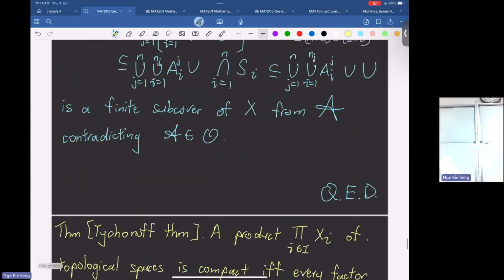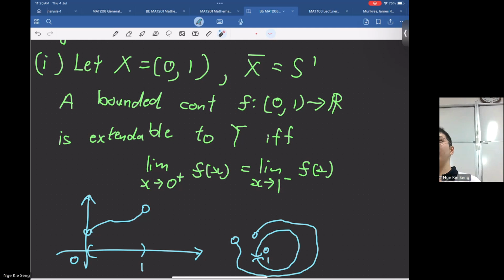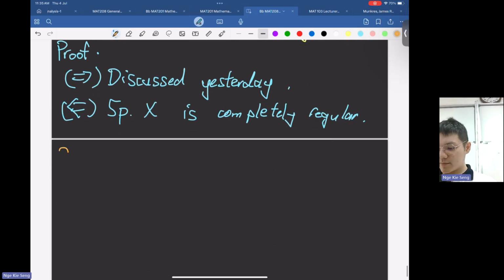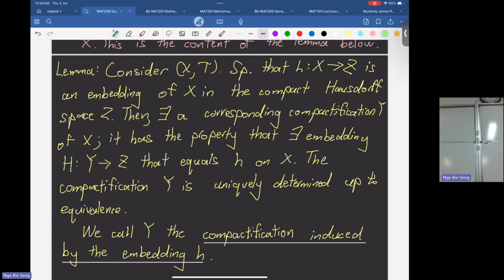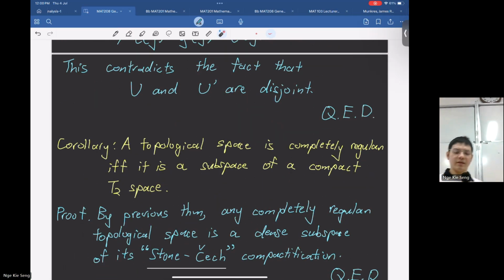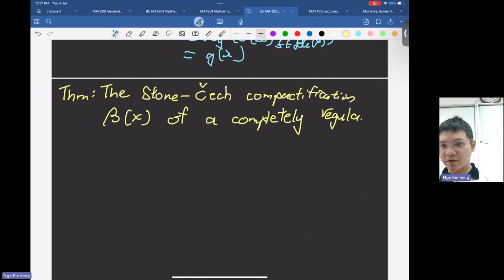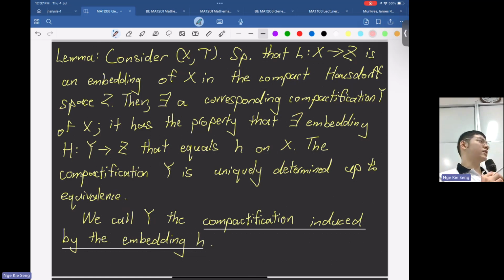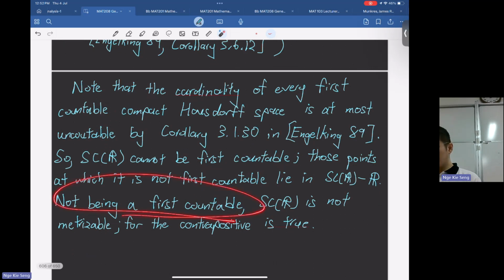【General Topology Lecture 27】Stone-Cech Compactification | MAT208/416 Nge Kie Seng 20240704